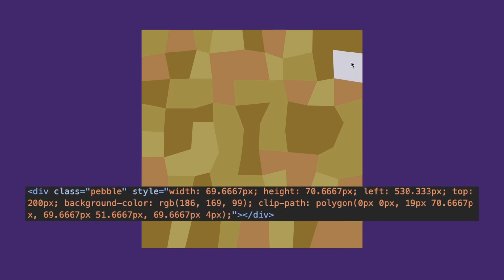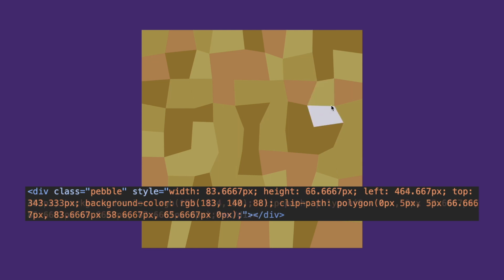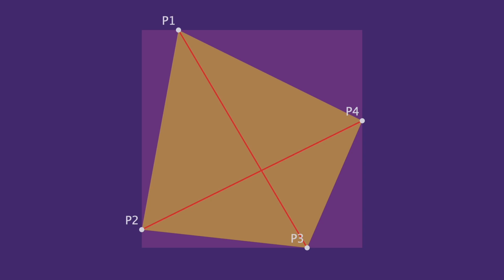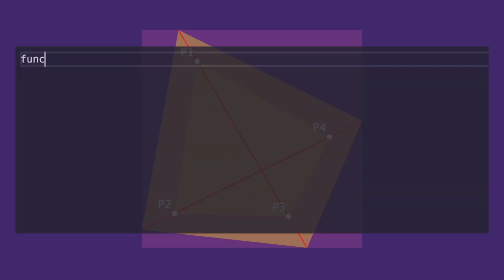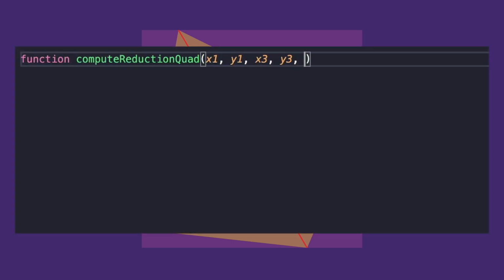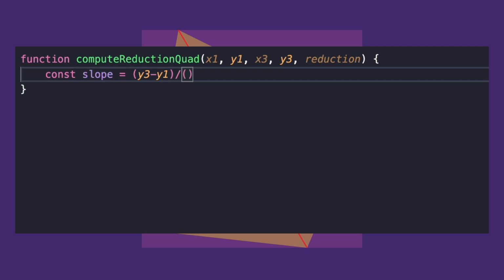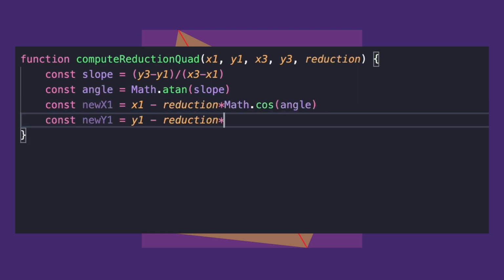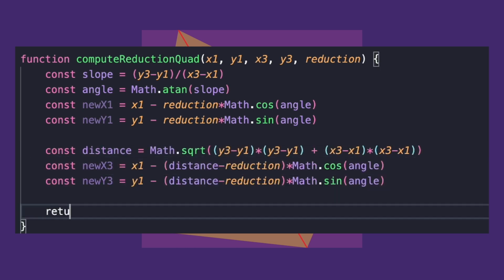I made a Mosaic in JS (Web Devlog #1)